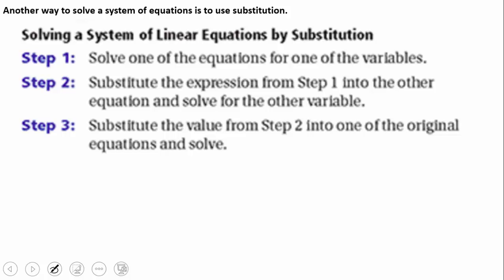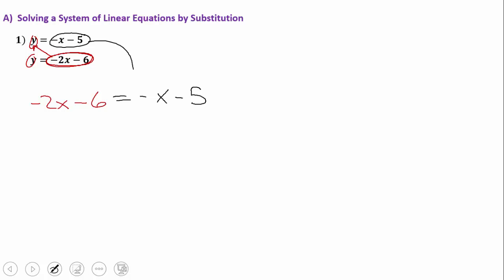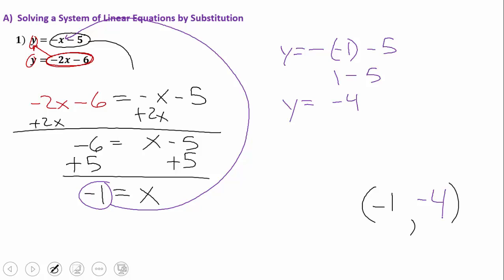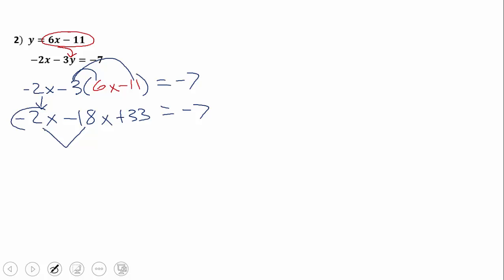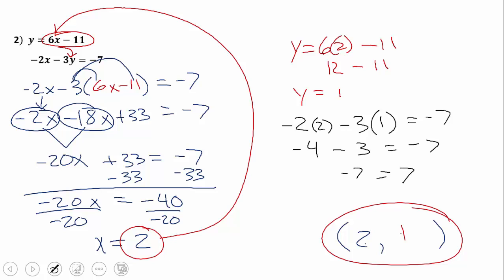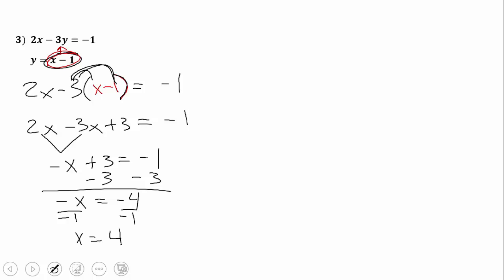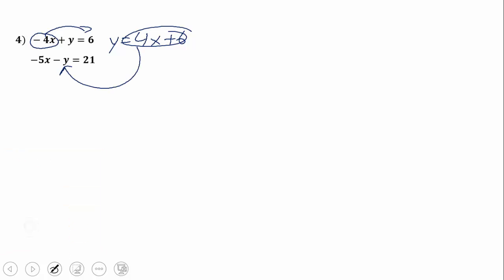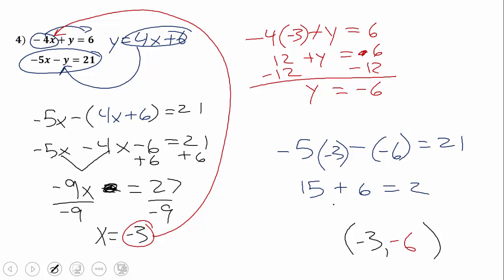solve systems substitution 1